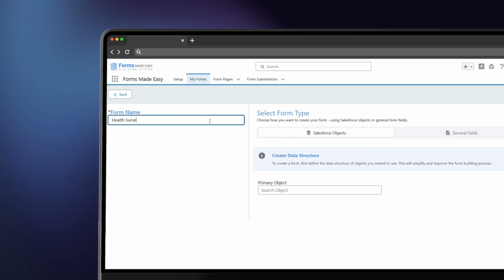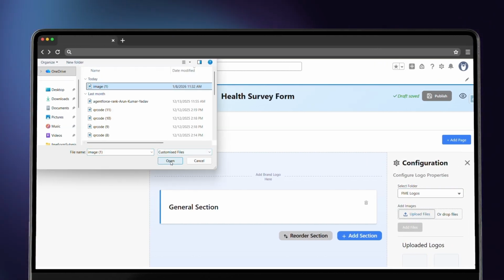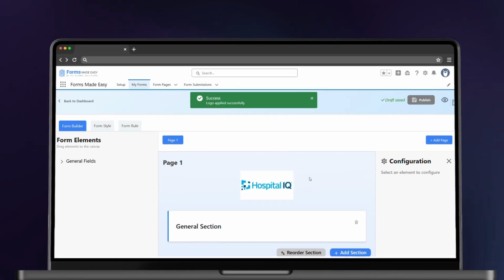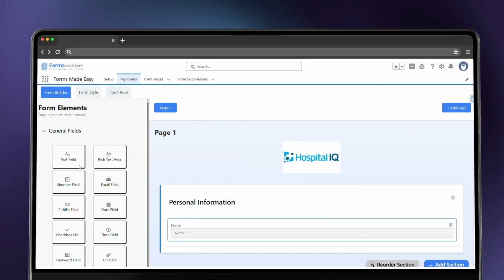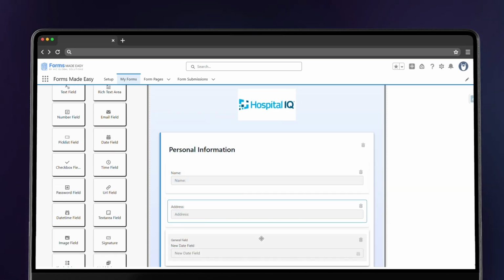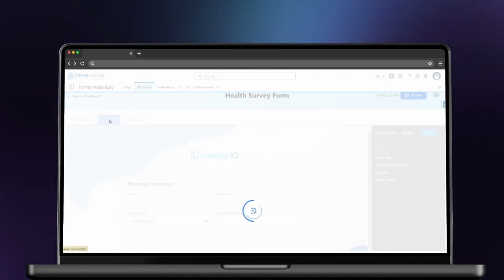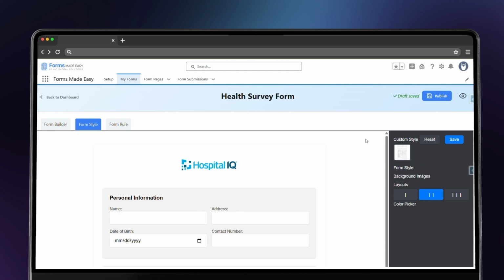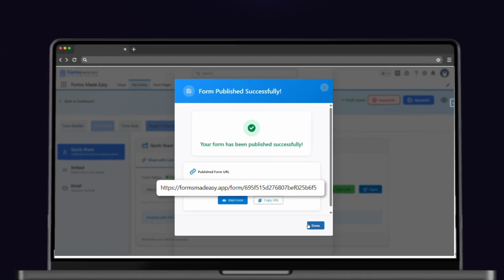Creating a Survey in Salesforce | Forms Made Easy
In this video, we'll show you how to build professional, high-converting survey in Salesforce using Forms Made Easy. From initial setup to mapping responses back to your records, we walk you through the entire step-by-step process.

Follow along and learn how to: 𝐒𝐞𝐭 𝐮𝐩 𝐒𝐮𝐫𝐯𝐞𝐲 𝐅𝐨𝐫𝐦𝐬 𝐢𝐧 𝐅𝐨𝐫𝐦𝐬 𝐌𝐚𝐝𝐞 𝐄𝐚𝐬𝐲

Create a new survey template from scratch

Use the drag-and-drop builder to add questions

Configure conditional logic for dynamic forms

Map survey responses to Salesforce objects

Customize the look and feel to match your brand

Publish and share your survey with a public or private link

Track and analyze real-time responses

By the end of this video, you'll be able to capture valuable customer feedback and data in no time! So, let's get started!